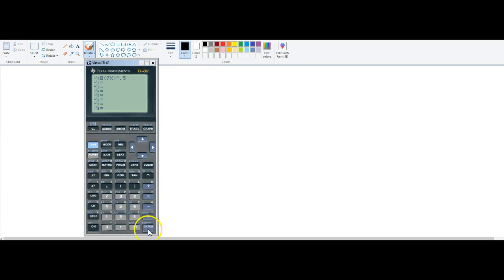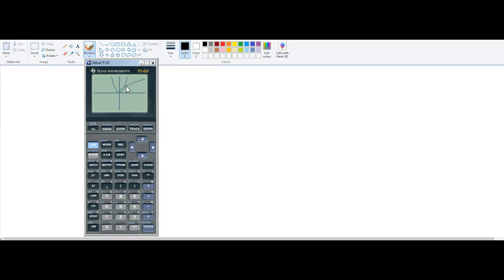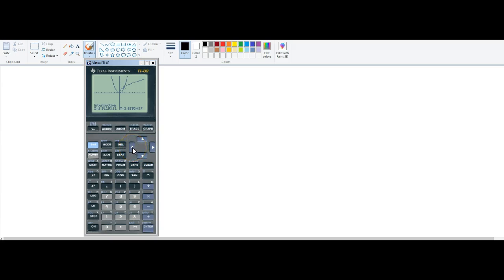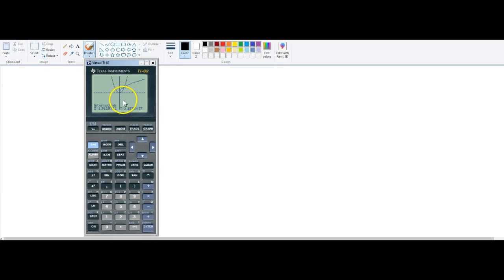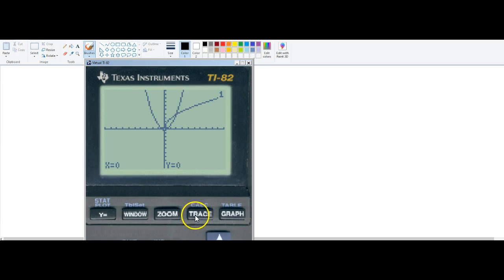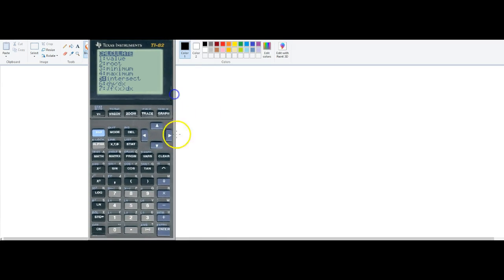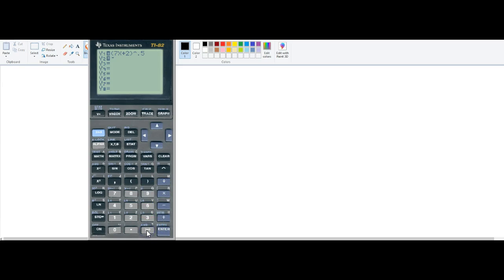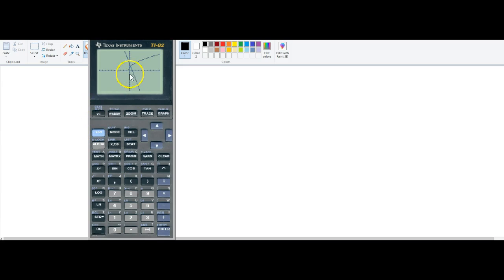Calculator AB Ch10 page 5 problems